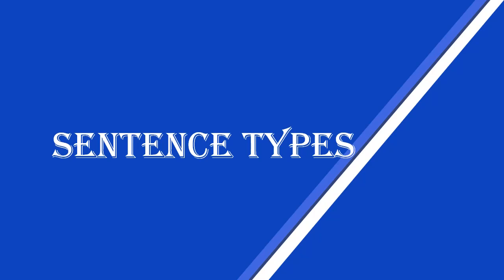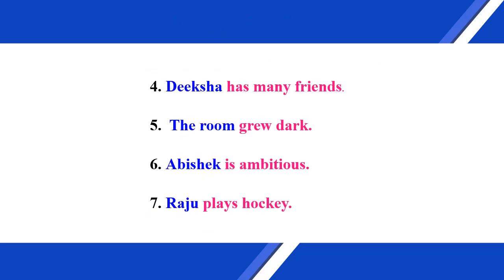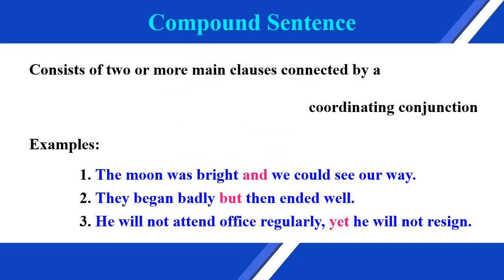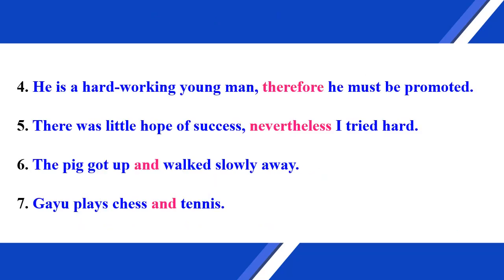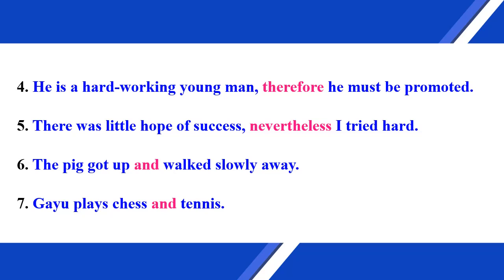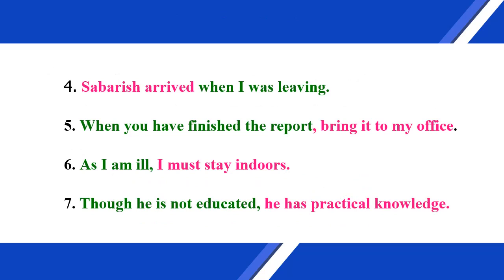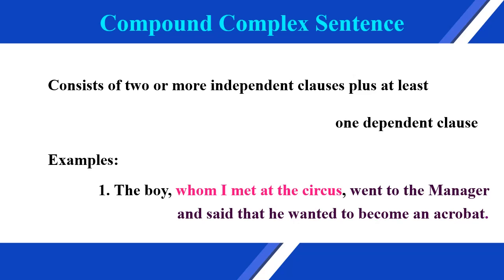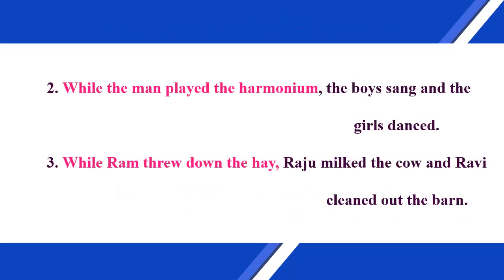Sentence Types - English sentencetypes english typesofsentence simple compound complex grammar#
Sentence Types - English#sentencetypes#english#typesofsentence#simple#compound#complex#grammar#englishlanglitwaves#